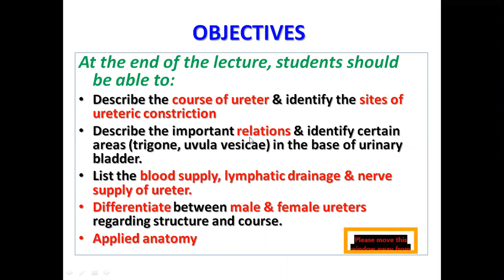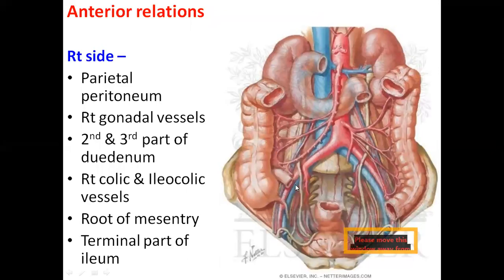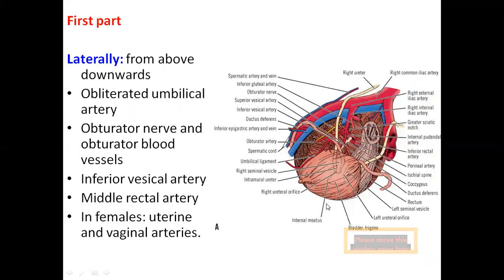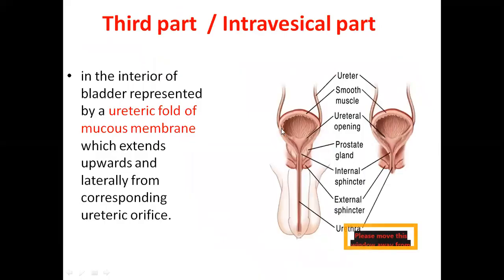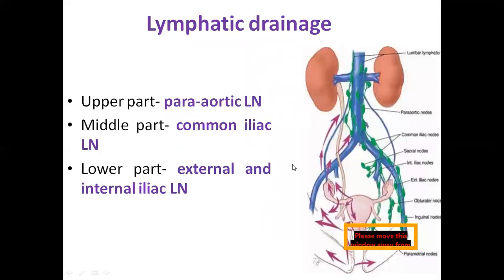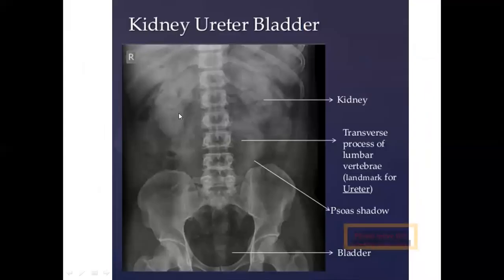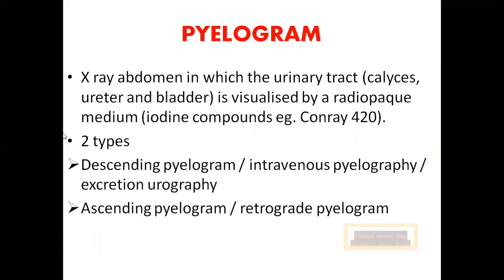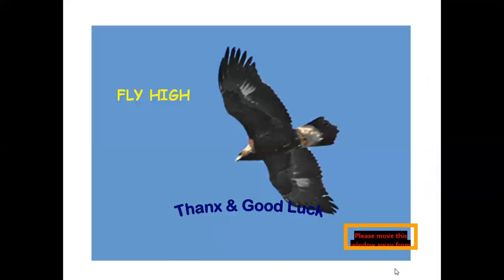Ureters Anatomy Dr Shabana Abdomen Lectures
ss ureters.mp4